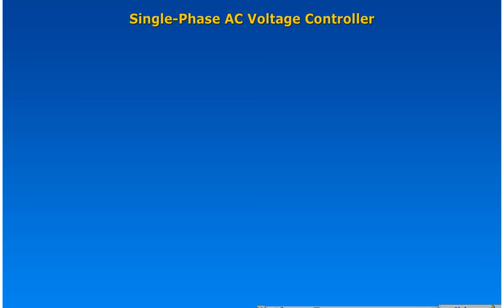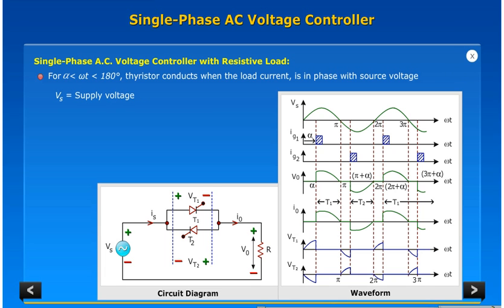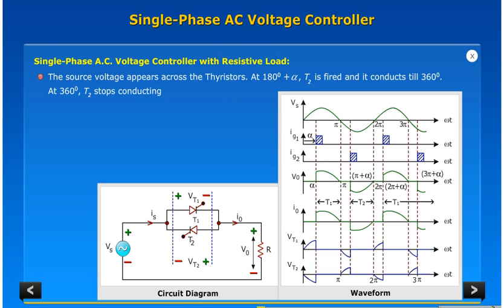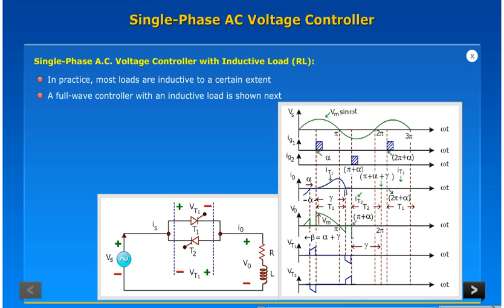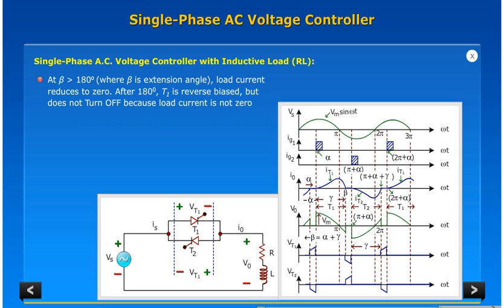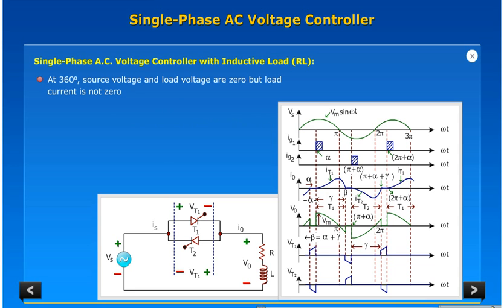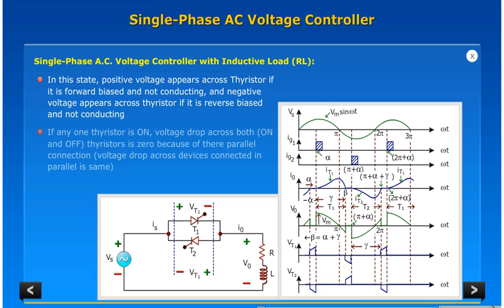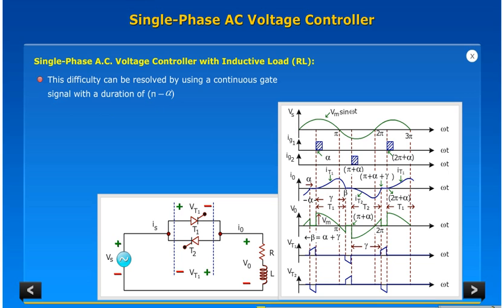single phase ac voltage controller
in this video learn about  single phase ac voltage controller with resistive load and RL load, ac voltage controller lecture